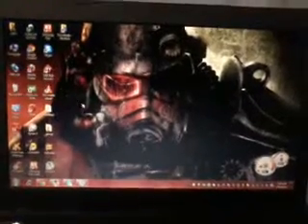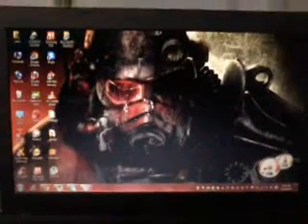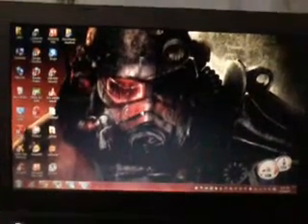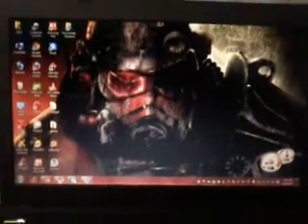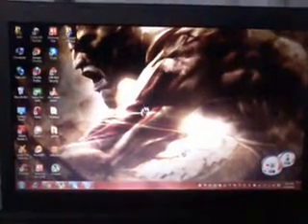how to create own themes for windows 7or8